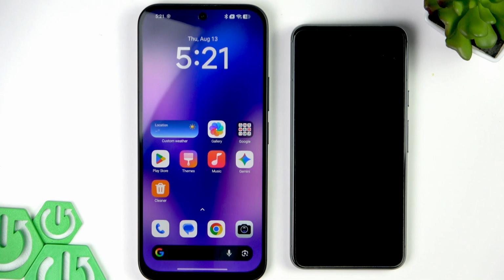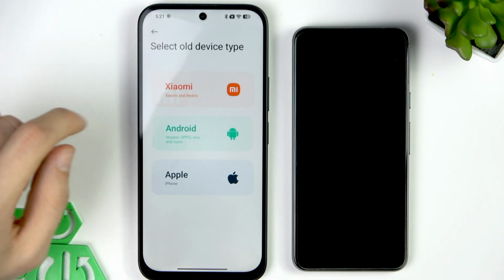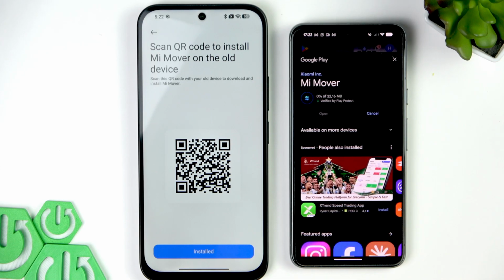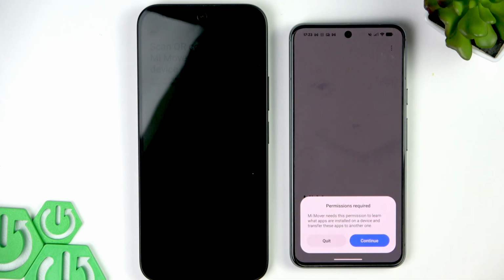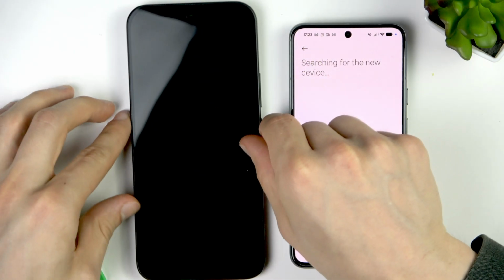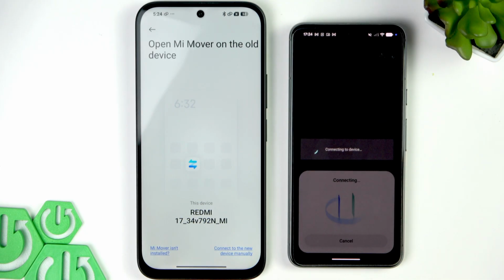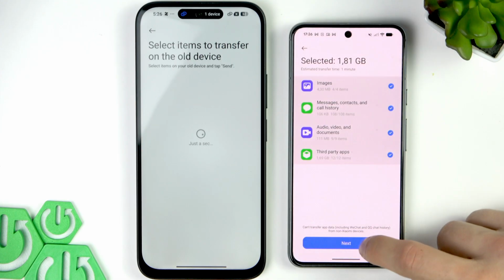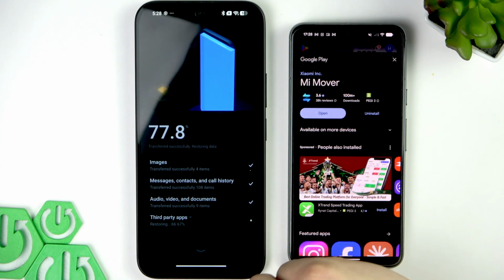Redmi 17 4G — How to Transfer Data from Your Old Phone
In this video I show how to move everything from your old phone to your REDMI 17 4G using Mi Mover. You'll open the app on the new device, tap New, and pick Device Type (Android), then grant all necessary permissions. Scan the QR code with your old phone to install Mi Mover there too, allowing all permissions during setup. Make sure Bluetooth is enabled on both devices, tap Installed on the REDMI 17 4G, and wait for the connection. Pick the data you want to transfer, tap Next, read the information, and tap Send. Then just wait for the transfer to complete and for third-party applications to restore from the backup.

How to transfer data to REDMI 17 4G?
How to use Mi Mover on REDMI 17 4G?
Can I transfer apps from old phone to REDMI 17 4G?

0:00 Intro - transferring data to REDMI 17 4G
0:05 Open Mi Mover and select New device type
0:22 Choose source device type (Xiaomi/Android/iPhone)
0:28 Select Android for the old device
0:35 Grant permissions on the new REDMI 17 4G
0:57 Grant permissions on the old device
1:15 Select Mi Mover and enable toggle on old phone
1:35 Ensure Bluetooth is enabled on both devices
1:49 Confirm installation and wait for connection
2:24 Accept connection request on REDMI 17 4G
2:48 Select data types to transfer
2:57 Tap Send to start the transfer
3:06 Tap Done after transfer completes
3:33 Outro - like and subscribe